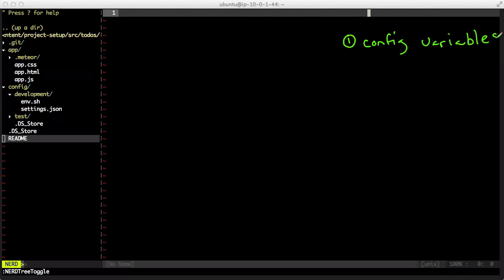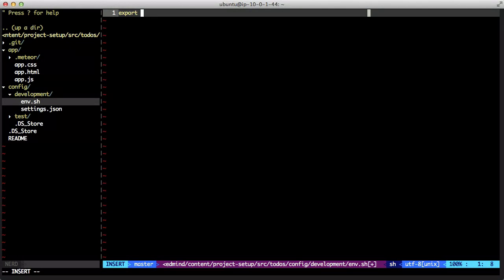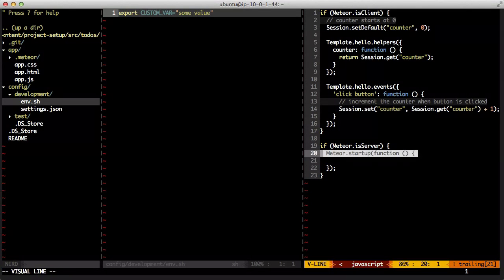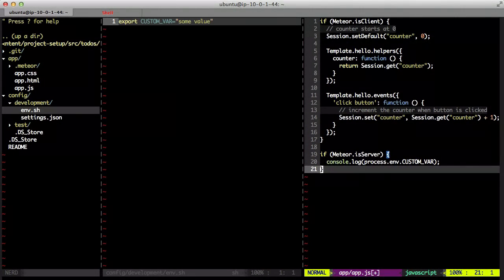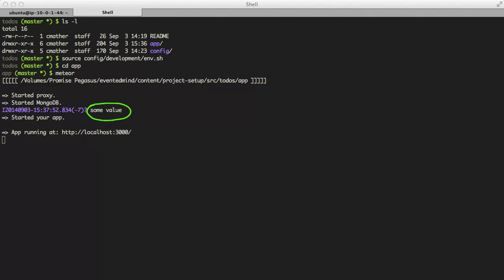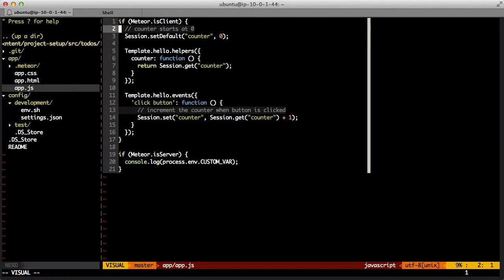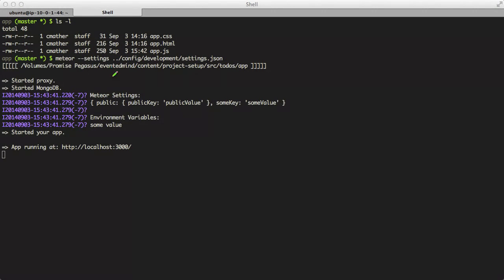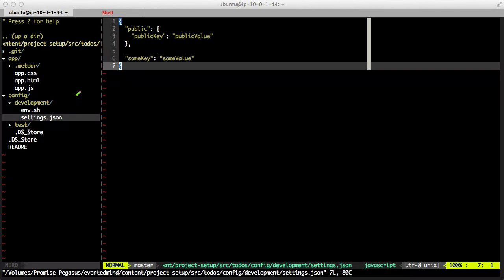3 Configuration Settings